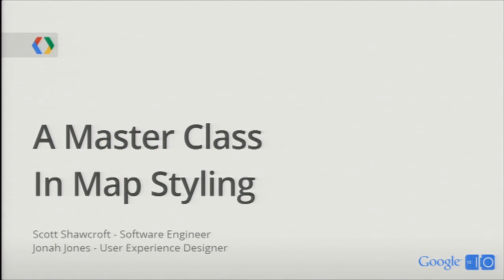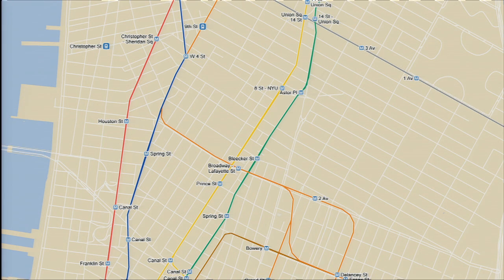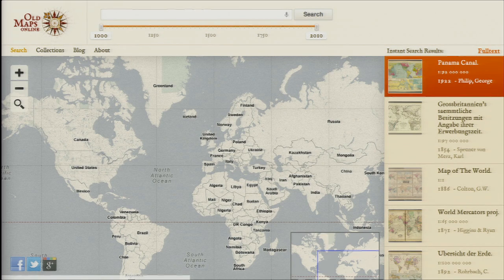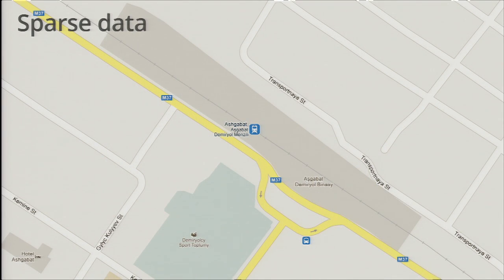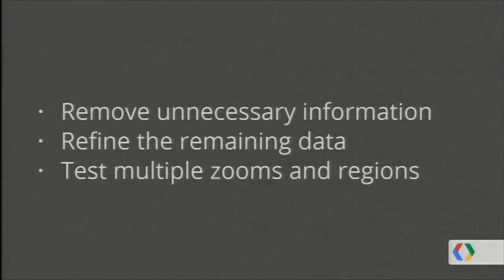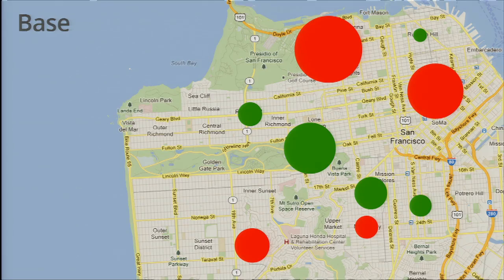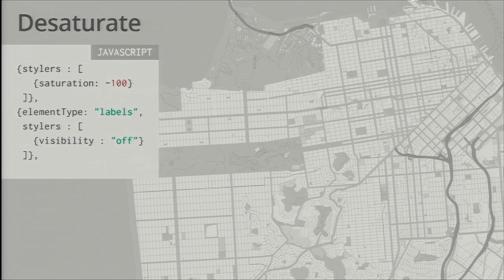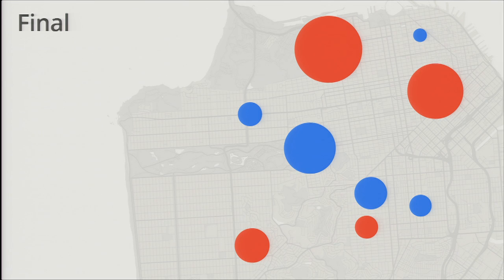Google I/O 2012 - A Master Class in Map Styling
Scott Shawcroft, Jonah Jones

Custom Styled Maps allow developers to customize the look and feel of the underlying Google Maps tiles. This makes it really easy to make a great looking map. You can tailor your map to your message, to your color scheme, or to help emphasize your data. In this class, master maps designers will help you build beautiful, elegant styles that make your maps work for you.